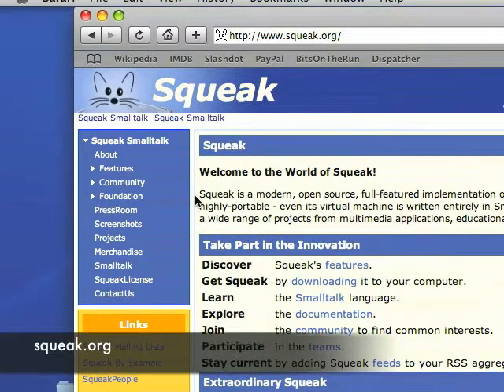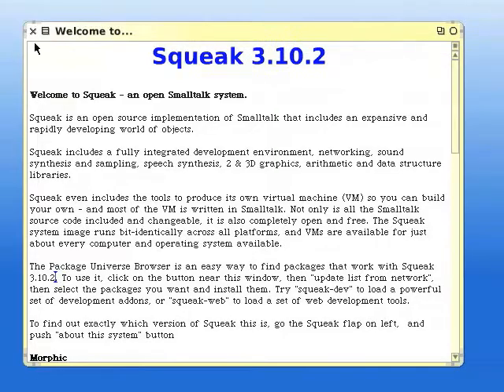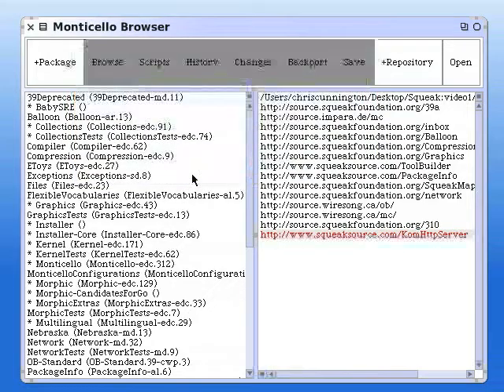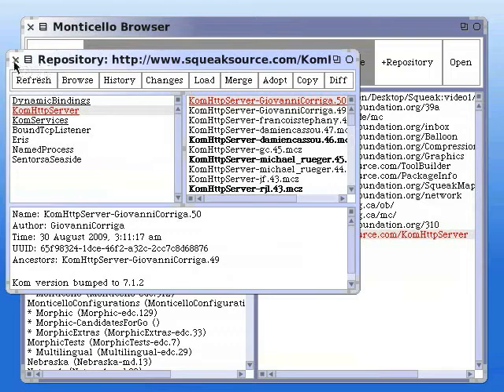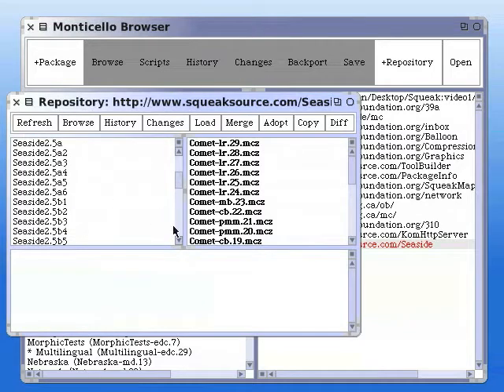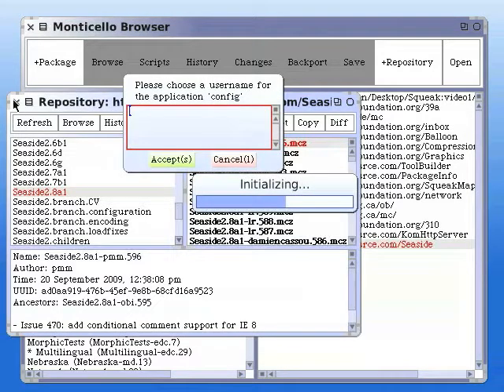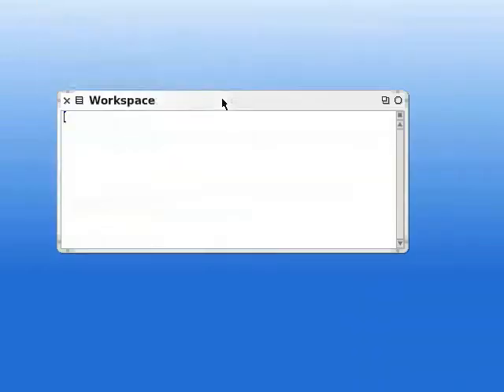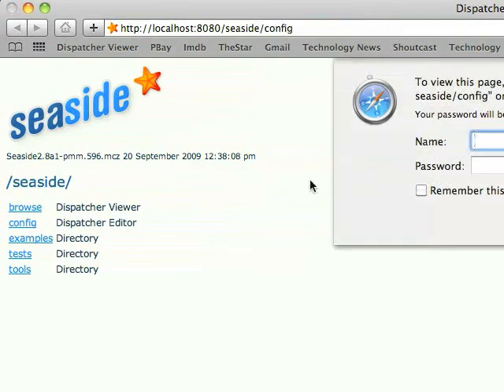Installing Seaside 2.8.3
How to take a standard Squeak image and install the Seaside web framework into it.